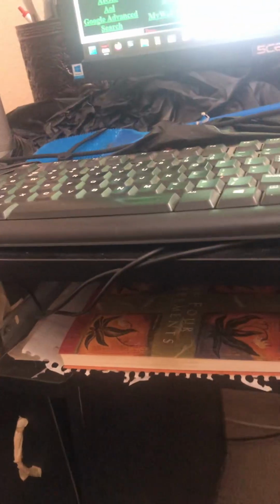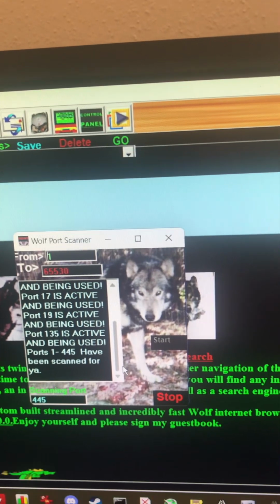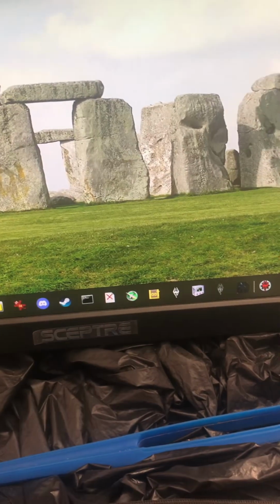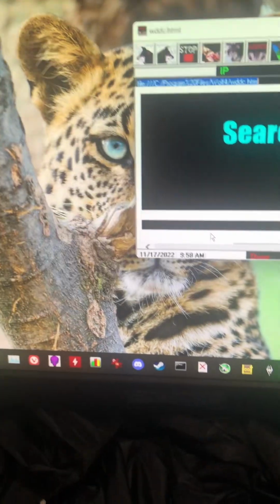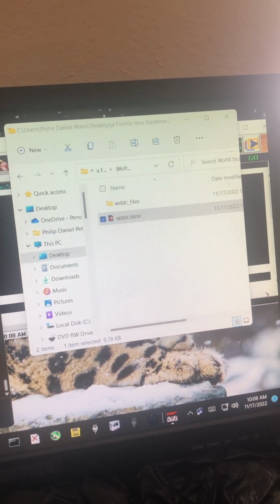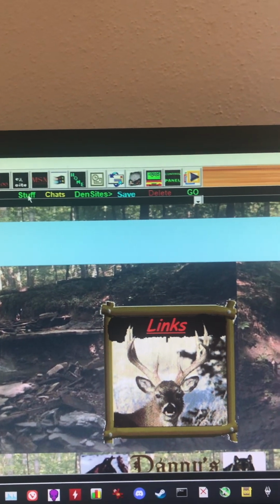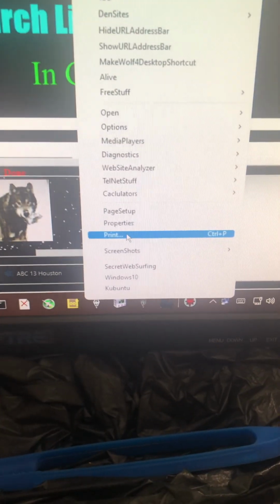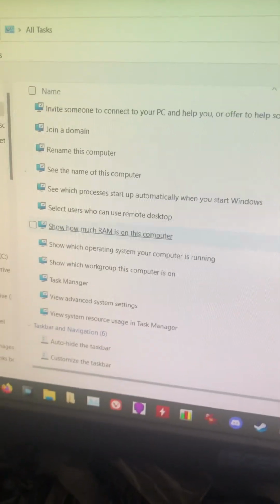Wolf4 Browser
Wolf4 Browser originally made and compiled by me between 1997 and 2000, then again in 2003 while living in a garage with my 2 New Guinea Singing dogs, then again around 2915 then last time a couple years ago around 2020 or so and that re- compile messed it up, probably due to me being hacked on a continuous basis here then and currently. I remember when I worked with a friend in the late 90s 0r very early 2000s in a guy he knew little hot sauce company, He was a firefighter I think. He said he had a friend that was doing pretty good with his zip program or something like that. It was around that time, or maybe a few years before,  I uploaded my wolf4 self extracting exe to Tucows. Twice. They stated it did not work, that was wrong. I installed it on some peoples computers I knew back then to make sure and it worked fine. If you system was older than xp though you would have to install the vb runtime libraries and a few other things, but all that was in the instructions. Today all those files and dlls are included in all Windows installs automatically. They should have been included in all Win installs back in the day, I do not know why they were not. So, either they lied, made a mistake twice or were incompetent, or the files were damaged in the upload process. It was dial-up.  Lol, I am watching it on my iphone, If I would have taken more notice[brainswimmer a little]I would have seen the wddc.html search was in the vb folder in the file explorer address bar. I meant 2 or 3 Terabytes , not gigs. Dumbed down and dyslexic..